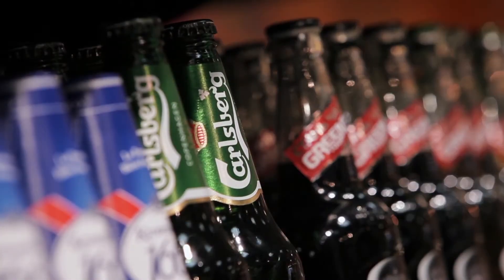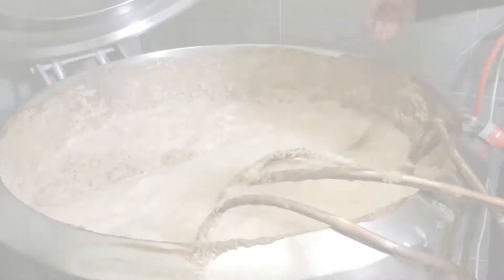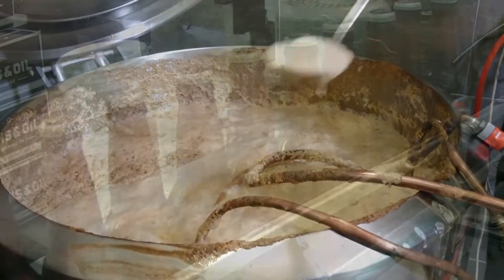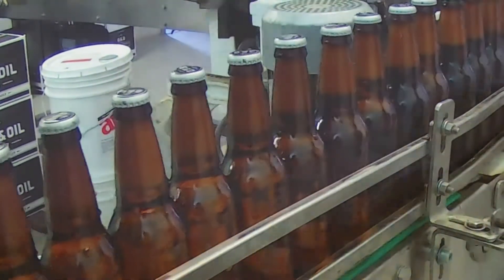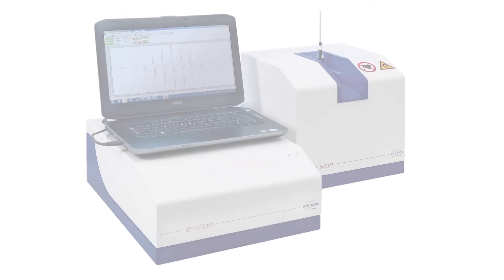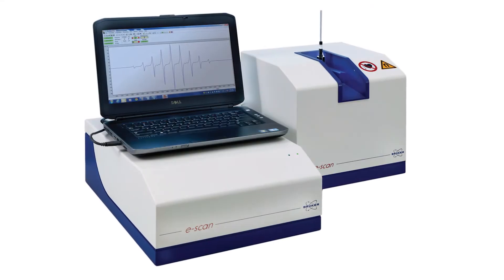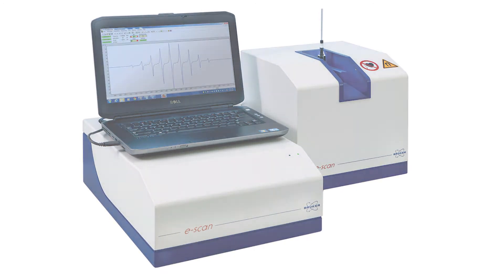Is This Beer Fresh? Improving Its Flavor Stability and Freshness with Electron Spin Resonance (ESR)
Knowing how to maintain freshness through flavour stability remains one of the great obstacles that brewers would like to overcome. The Electron Spin Resonance (ESR) oxidation profile provides an analytical measure for evaluating the overall antioxidant status of a beer at each stage of the brewing process and provides a useful prediction of the shelf life of a finished beer before it goes through costly packaging and distribution.
The Bruker Beer Freshness Package, a joint collaboration between Bruker and FlavorActiV, measures how materials, process design and operations can damage or optimize beer freshness.